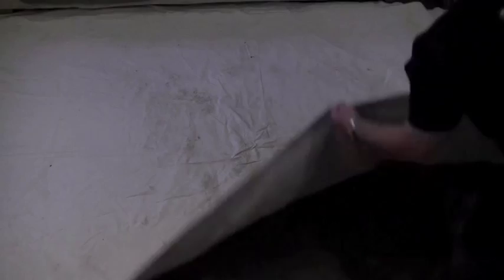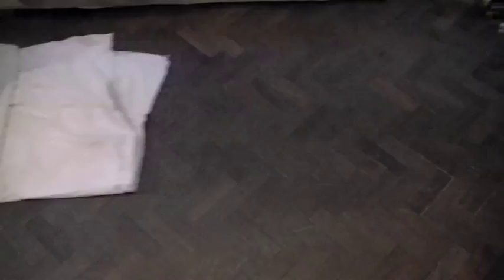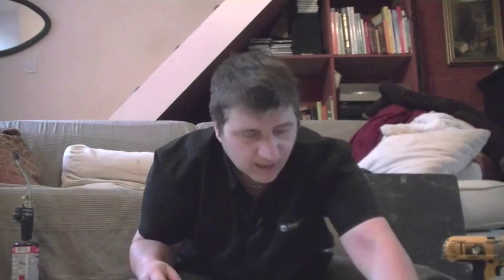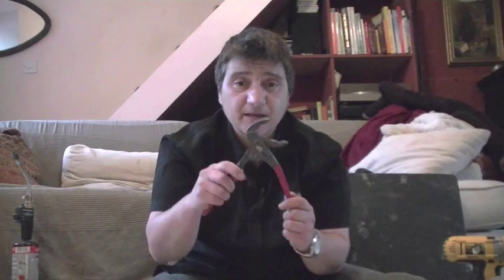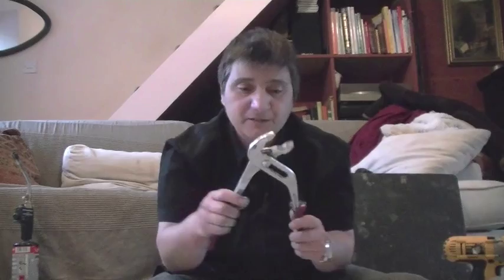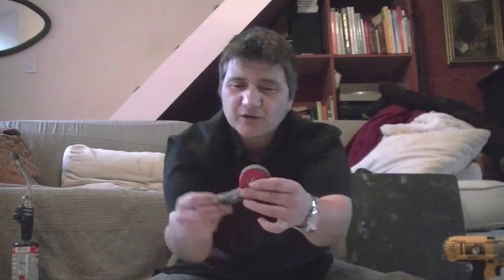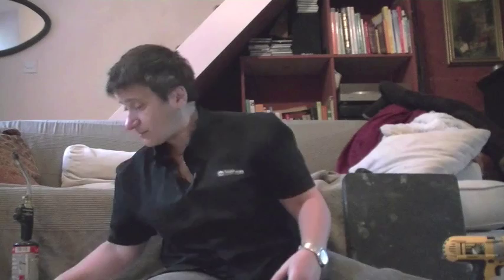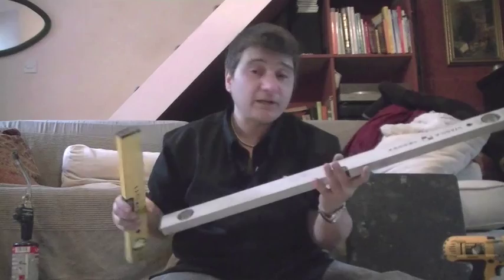Essential Tools for your Plumbing Toolbox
Job Done Tools' resident plumbing expert, Hattie Hasan from Stopcocks, gives her recommendations for the essential items every DIY plumber needs to have in their toolbox.  Job Done Tools has a range of plumbing tools for sales and for hire.  Stopcocks is a UK-wide team of female-only plumbers, and are happy to give any advice before you start to incur costly plumbing bills!